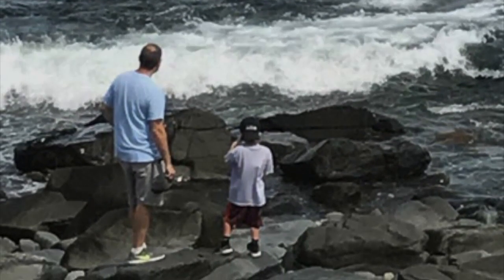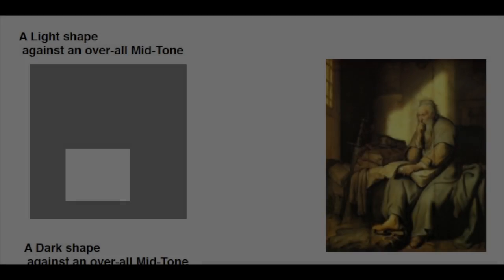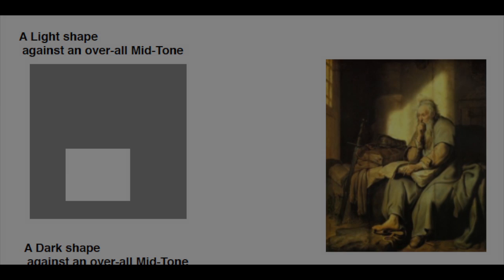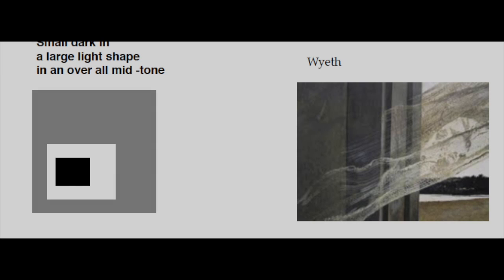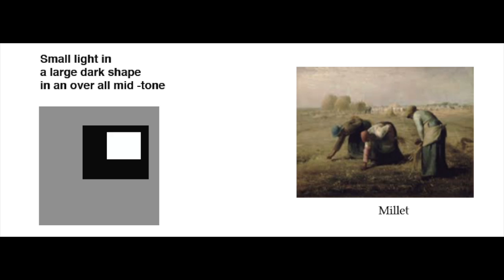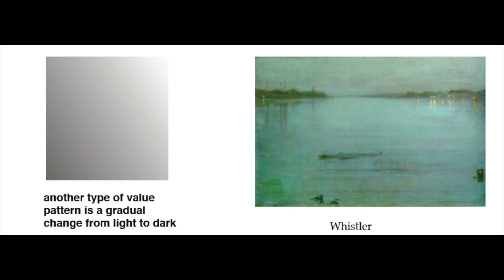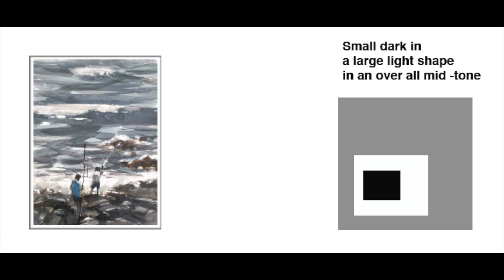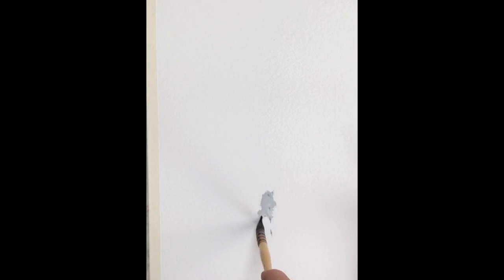Advancing with Watercolor: Value Patterns "Gone Fishing"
This is a video done as a supplement to a watercolor class taught by Gary Tucker in Boston. This video illustrates the techniques of dry into wet and wet into wet and also drybrush... Also the video begins with a tonal rendering of the same motif to illustrate the importance of understanding the tonal structure of the painting and stating it simply before moving to color.
This video shows haw the artist "sees" their subject in terms of lights and darks and uses this vision as a structure for color.

for liking this short video and for your comments. You can see more instruction and examples of artwork at my website garytuckerartist.com